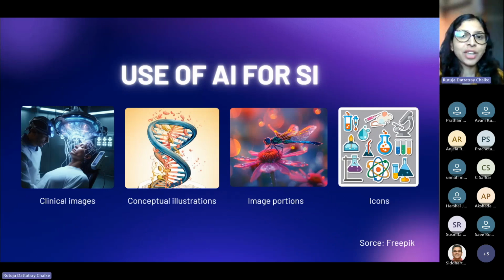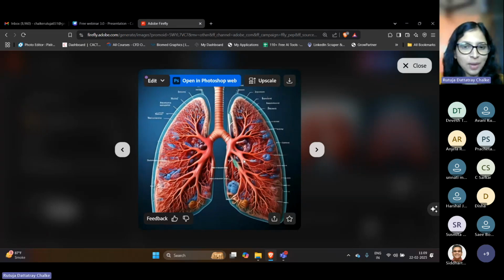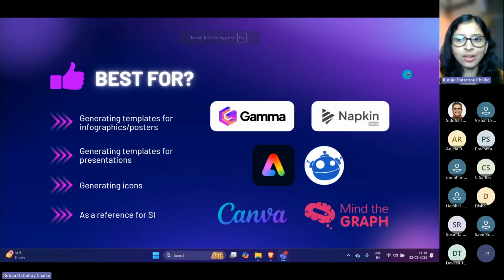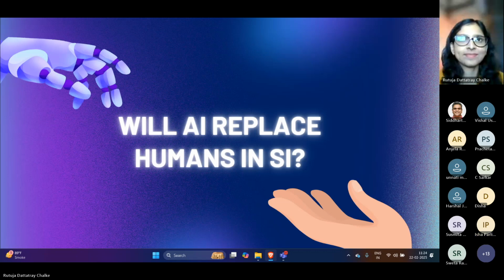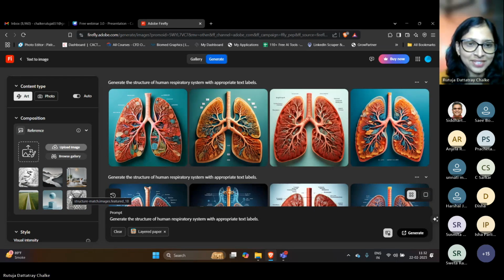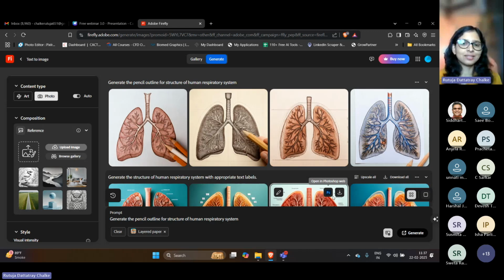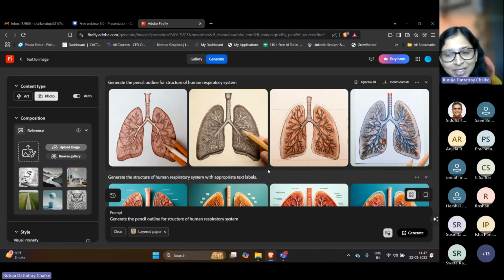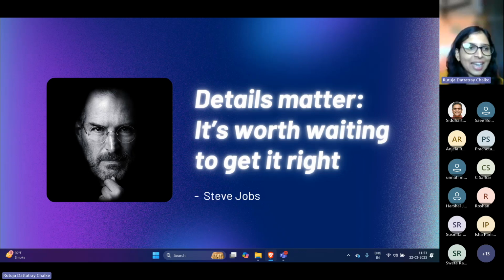Webinar: The AI Revolution in Scientific Illustration: What You Need to Know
AI for Scientific Illustration (SI): Helping or Hurting? 🤔

With AI-generated images and AI-driven presentations becoming common, the role of artificial intelligence in science communication is growing rapidly. But where do we draw the line?

💡 Should we embrace AI tools in research communication or be cautious about over-reliance?

Check out the conversation in this engaging webinar led by Rutuja Chalke, "The AI Revolution in Scientific Illustration: What You Need to Know", where we explored:
🔹 The advantages & limitations of AI-powered scientific visuals
🔹 Real-world examples of AI in data visualization
🔹 How to integrate AI tools effectively into your workflow

📅 22nd Feb 2025 | 🕚 11 AM - 12 PM IST